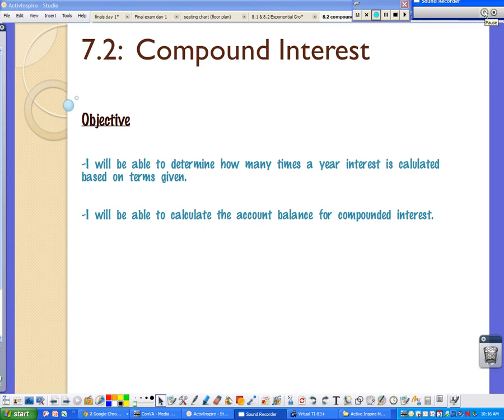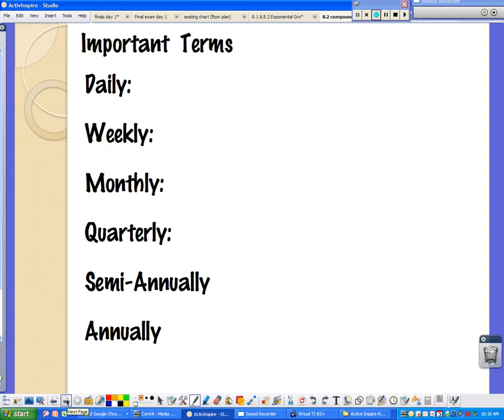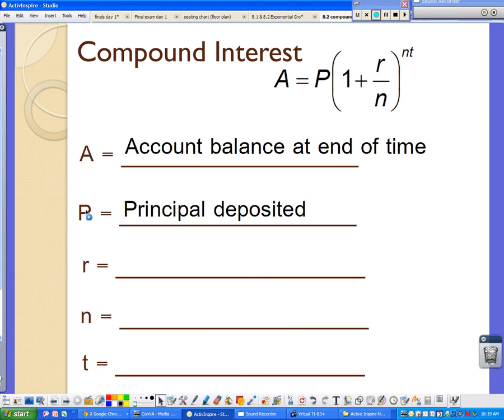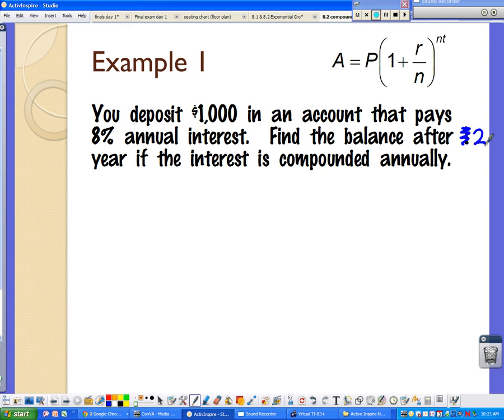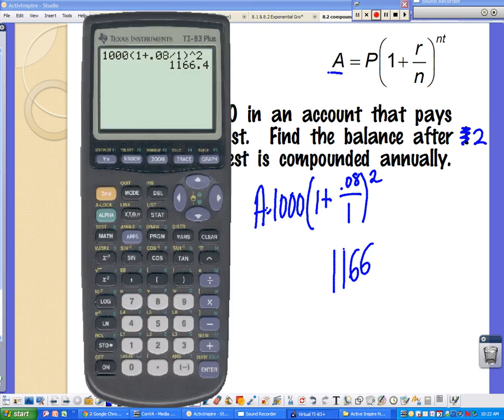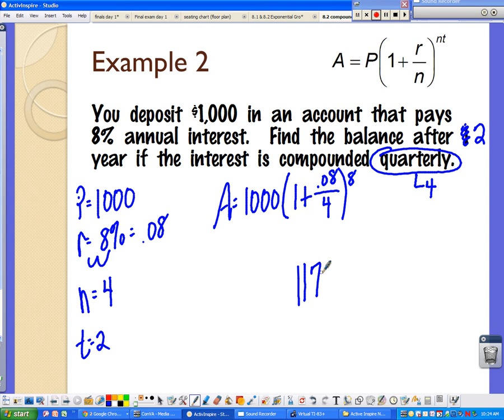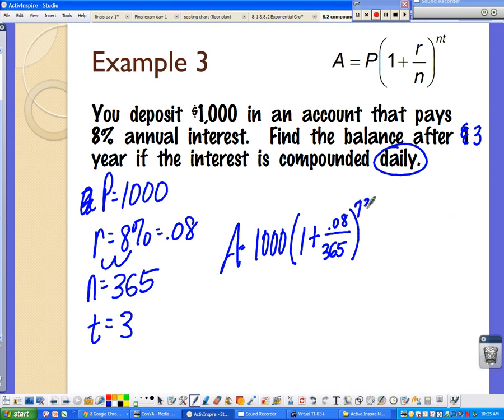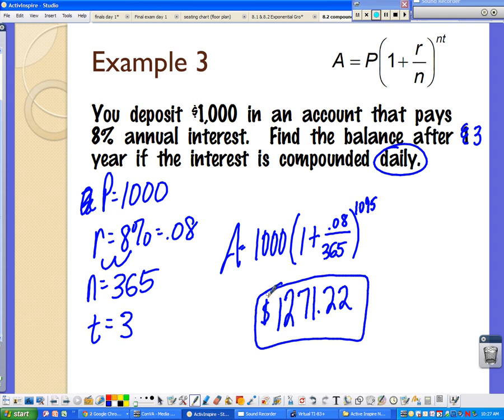7 2 Video